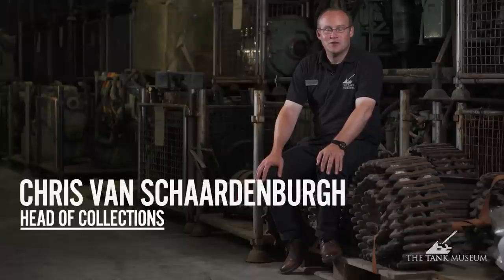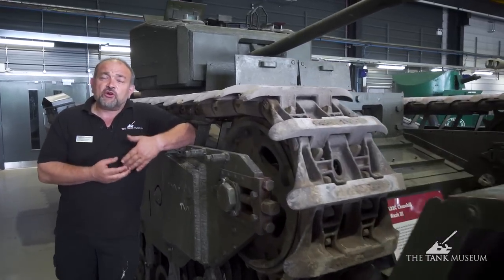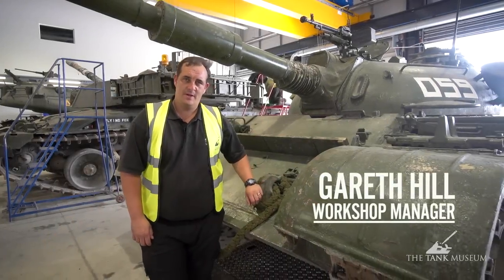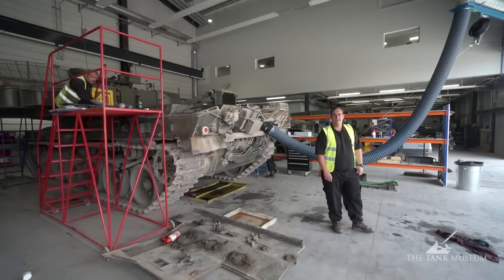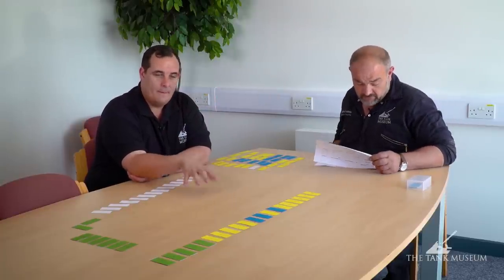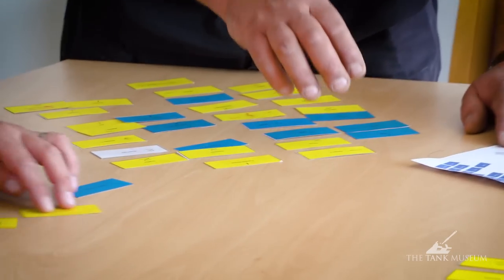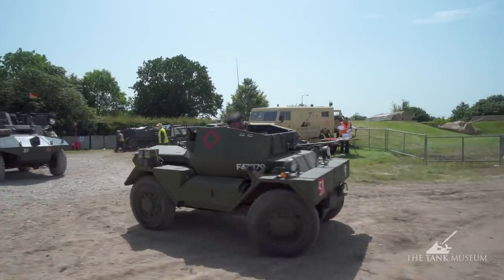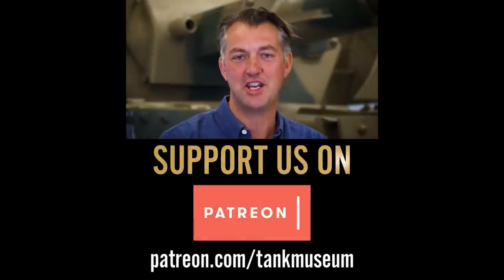How to park 60 tanks | Ep. 5 | Tank Workshop Diaries | The Tank Museum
Go behind the scenes of The Tank Museum Workshops The Workshop Team get ready for TANKFEST and show you how to run a Tank Park, with over 60 vehicles. The Churchill tank project is completed.

The Great Courses Plus is currently available to watch through a web browser to almost anyone in the world and optimized for the US, UK and Australian market. The Great Courses Plus is currently working to both optimize the product globally and accept credit card payments globally.